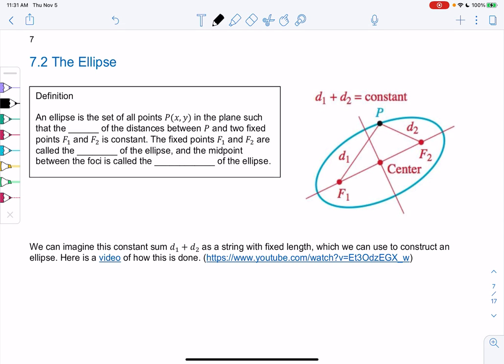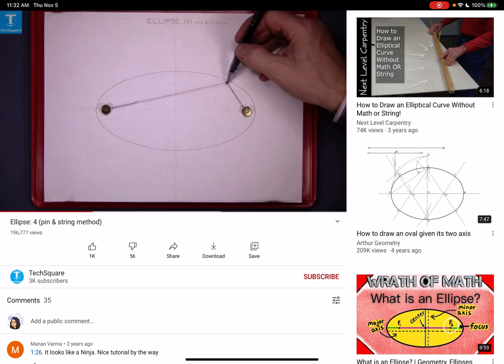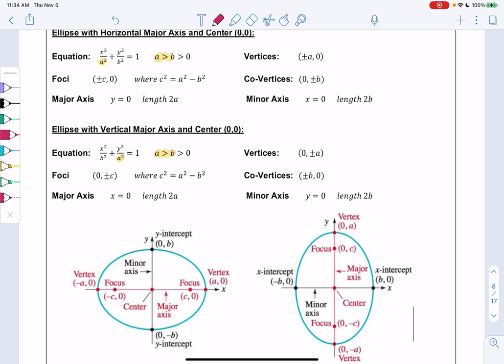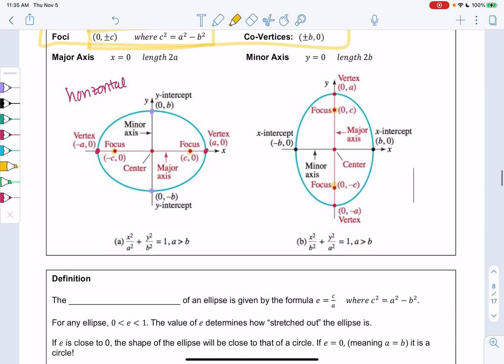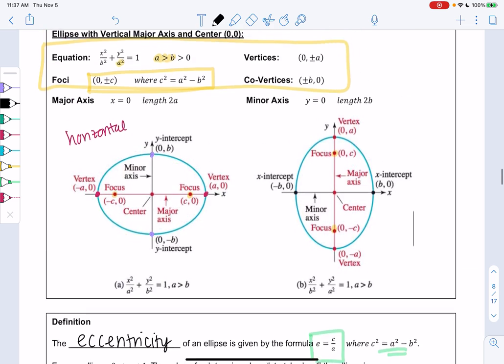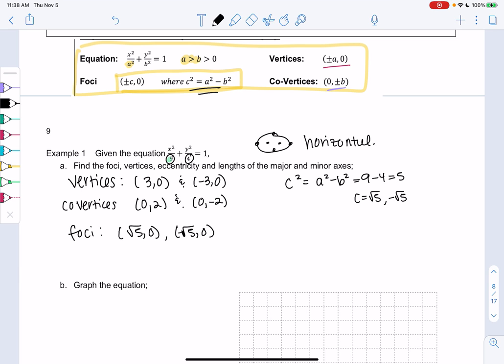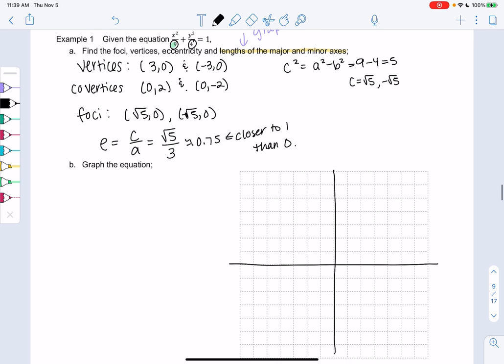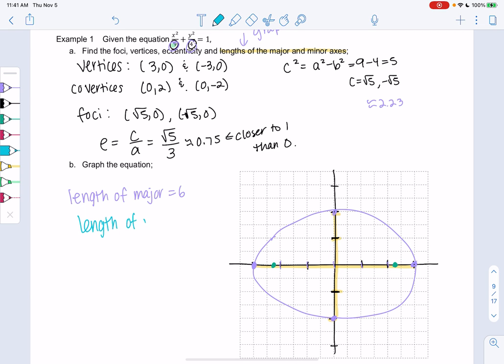Math 20 section 7.2 example 1